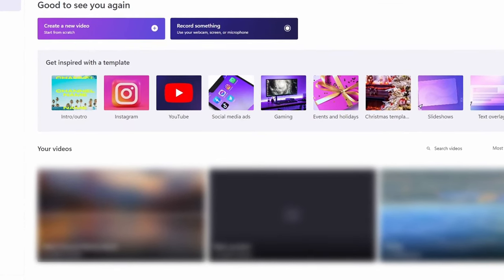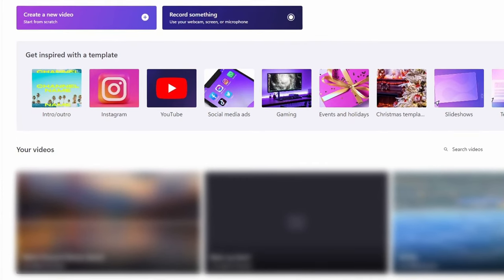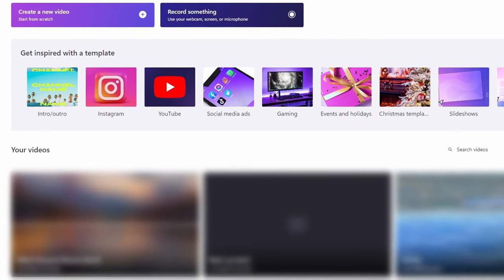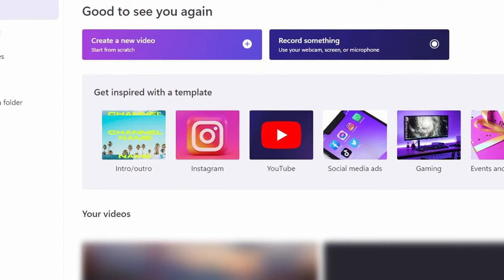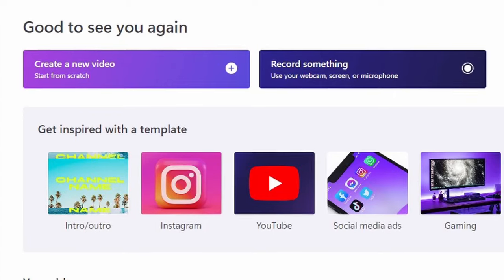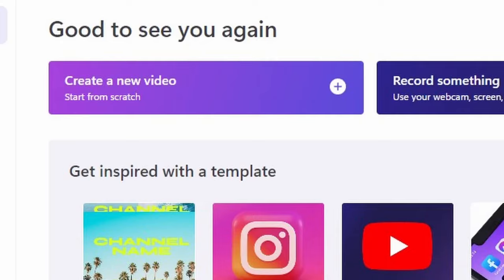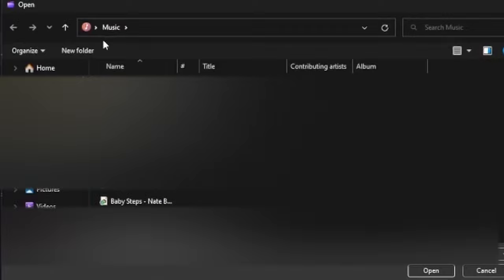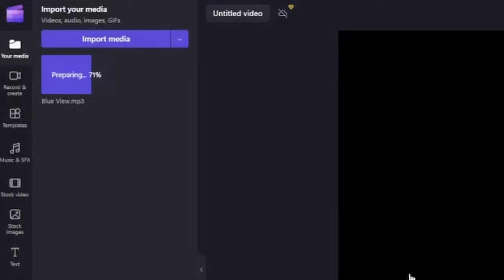How to Make an Audio Visualizer for FREE in Clipchamp!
In this video, I show how you can make an audio visualizer/spectrum for free using clipchamp, a free video editing software.